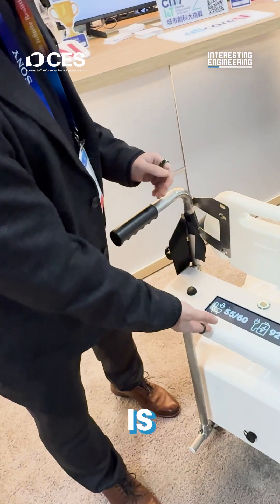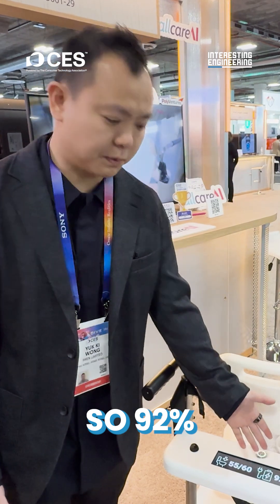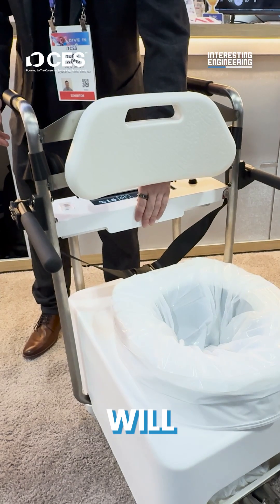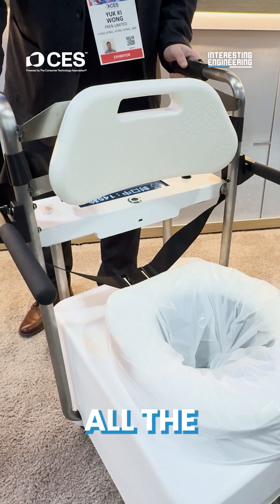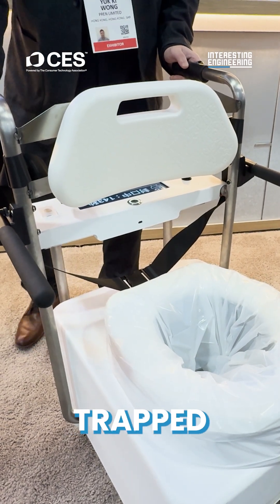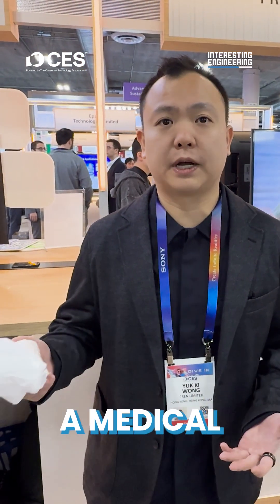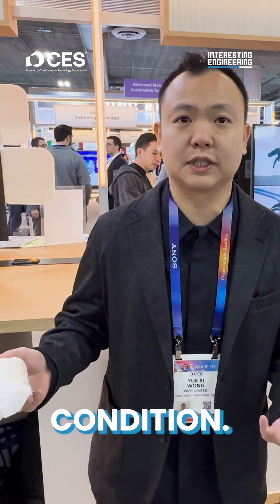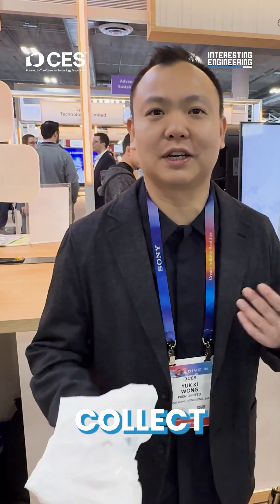The AI-powered Portable Toilet That Can Change People's Lives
This AI-powered mobile toilet aims to improve the lives of patients and caregivers through its automated waste management and improved hygiene and efficiency in caregiving. Patient sanitation and dignity remains a priority while caregivers have more energy for other tasks.